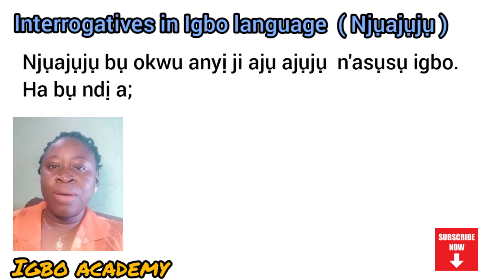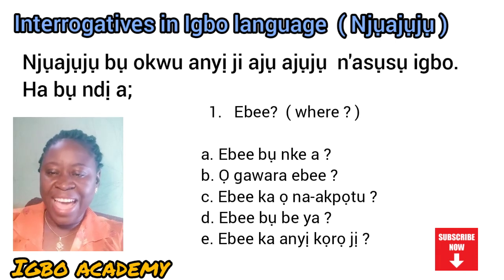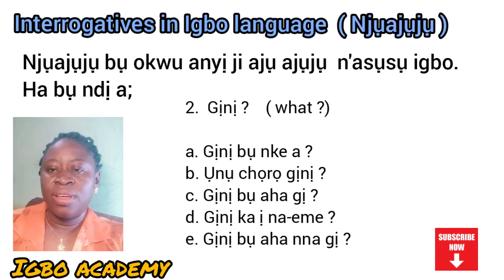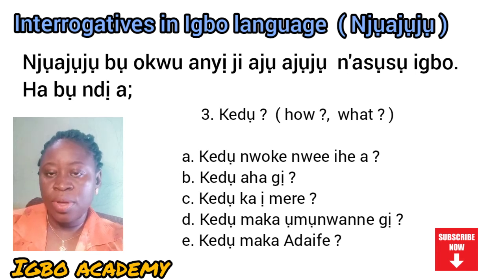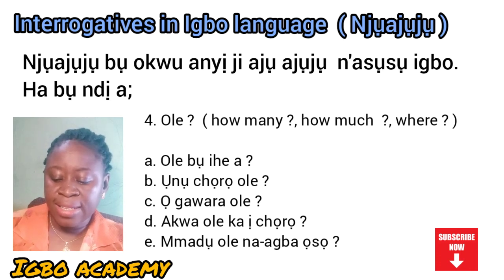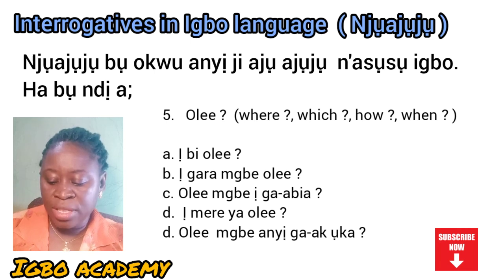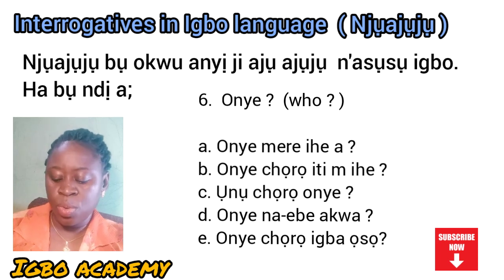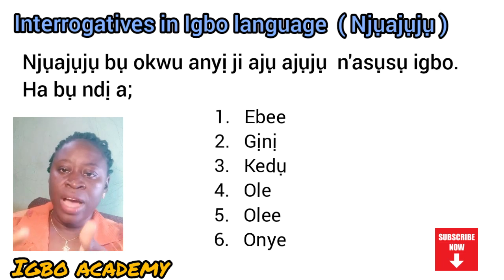Interrogatives in Igbo language . ( Njụajụjụ